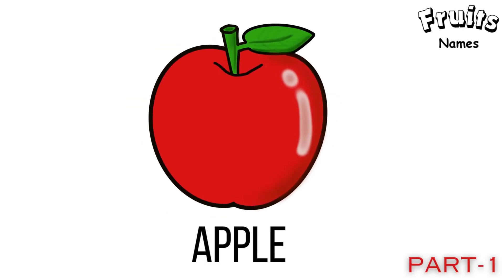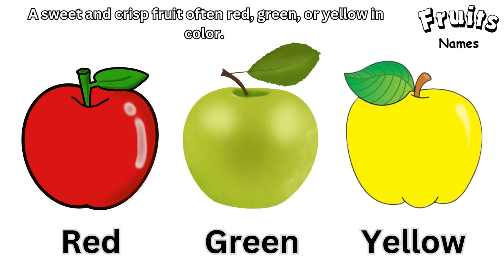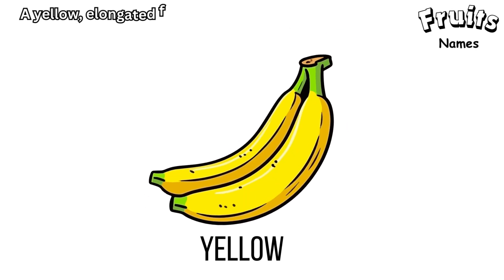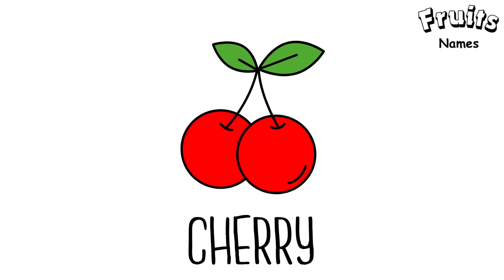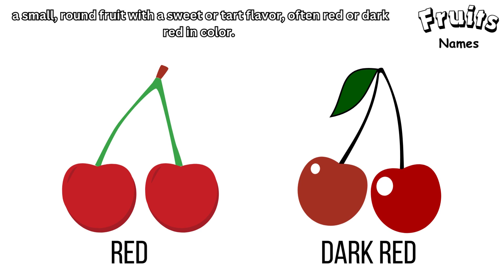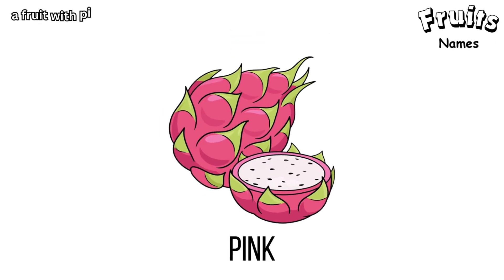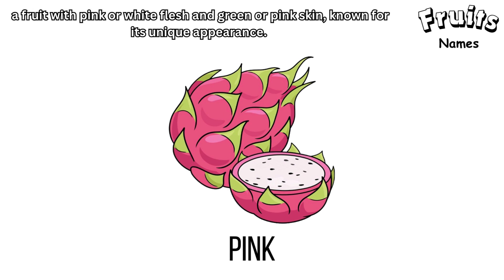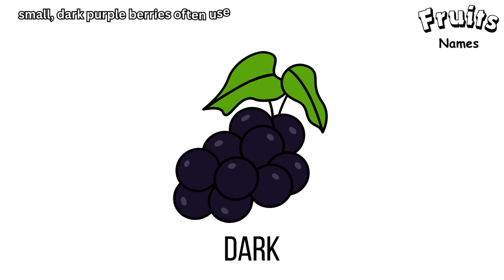Fruits Name | Learn Fruits Name in English | Name of Fruits In English | Basic English [ Part-1 ]